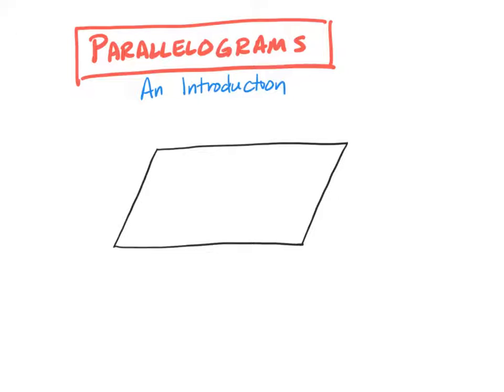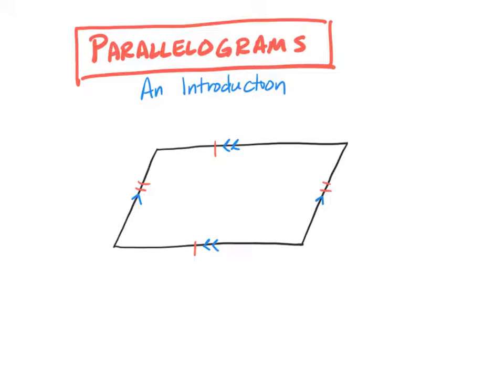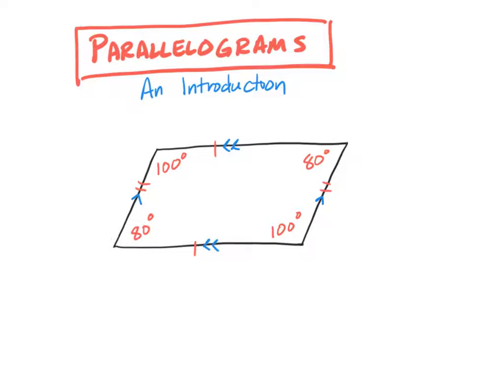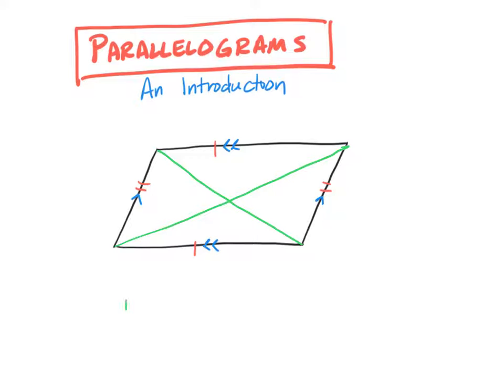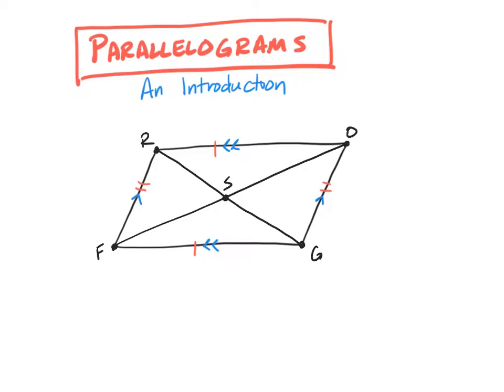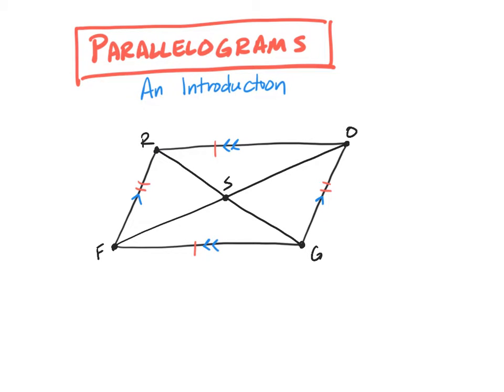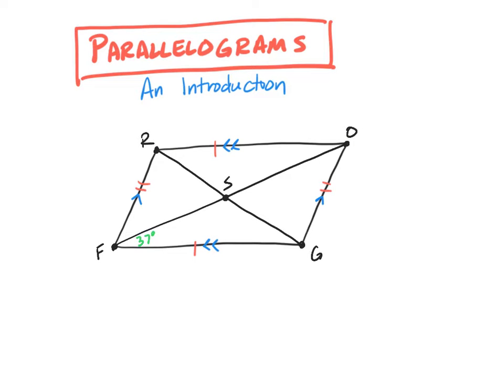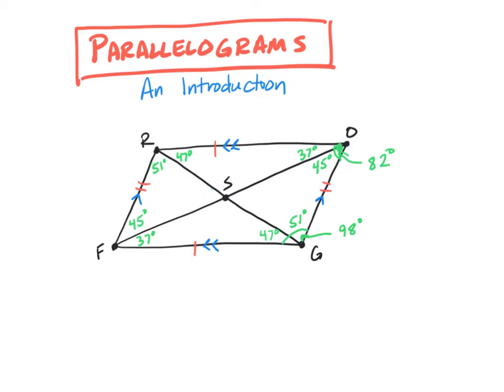Parallelogram Intro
Dan Tating
Stellar Charter